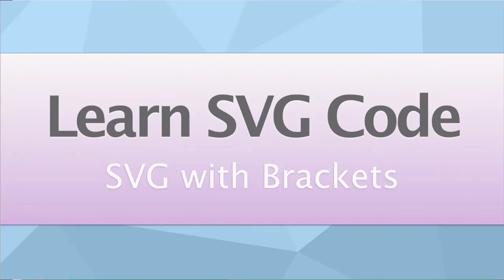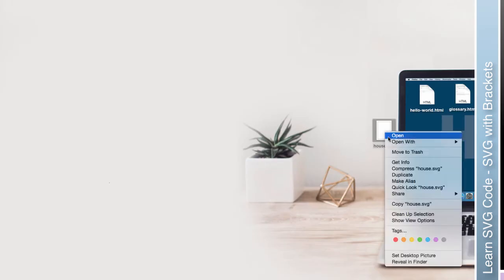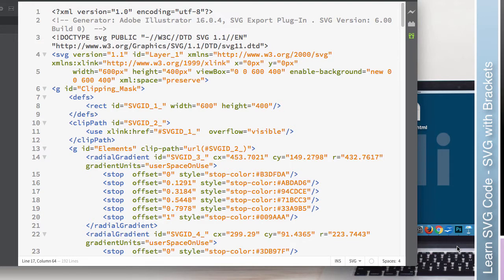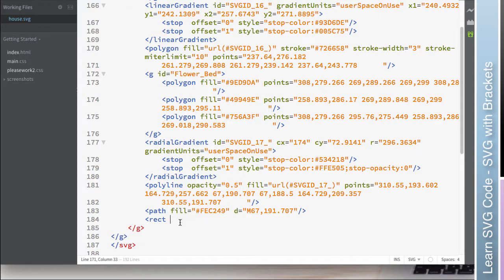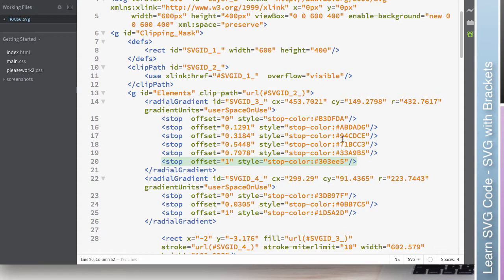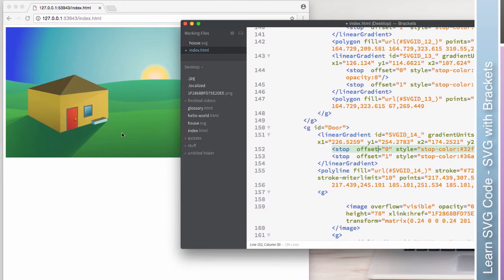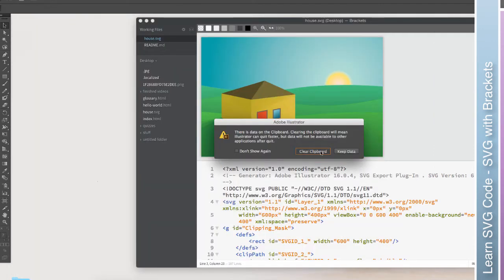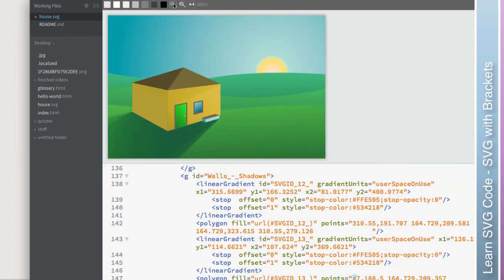Learn SVG- Edit with Brackets + Live Preview Extension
You can also just install SVG Preview from the Extension Manager (as shown in the video). You don't actually have to go to gitHub for it.